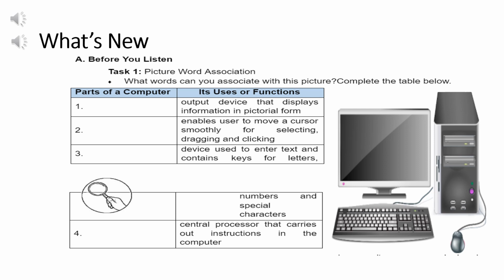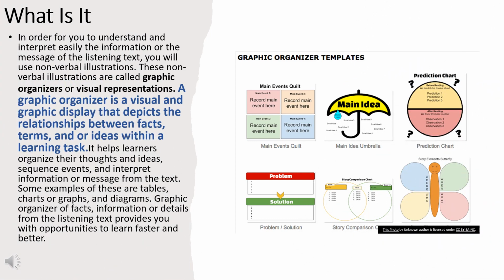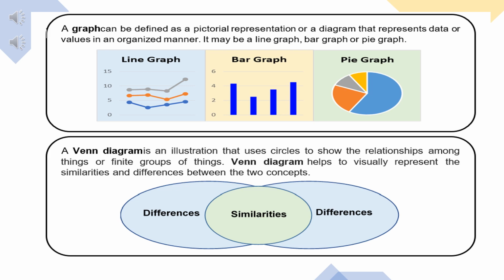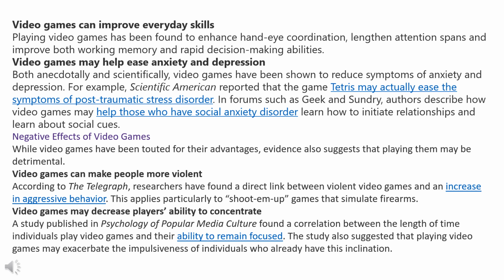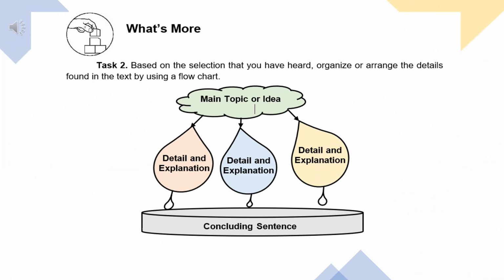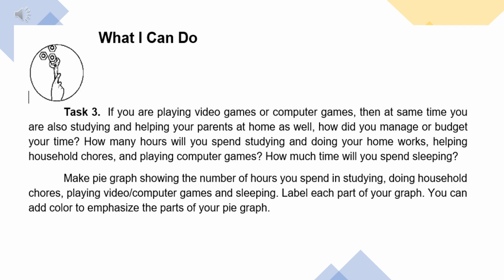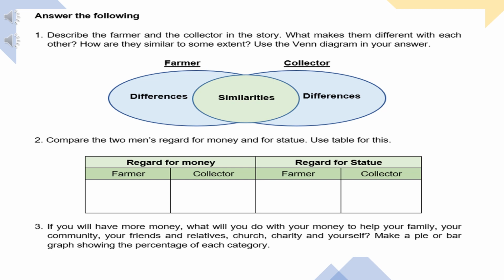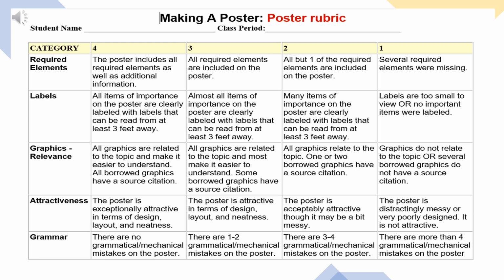English 9: Interpret the Information Listened To ​Quarter3 Weeks 4 and 5 (Module fr.Central Office)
Watch this lecture video for better understanding of the lesson.